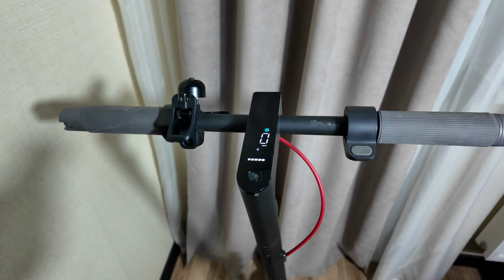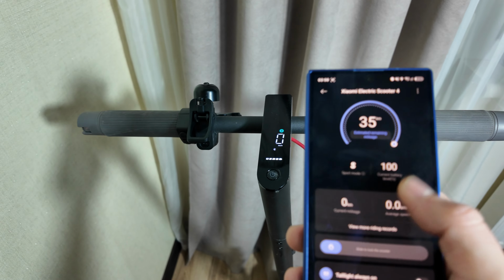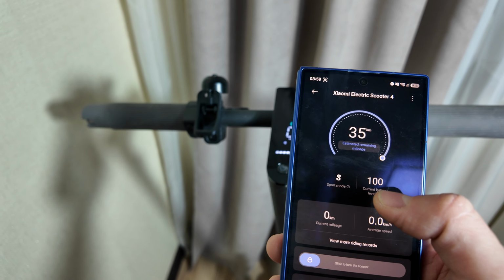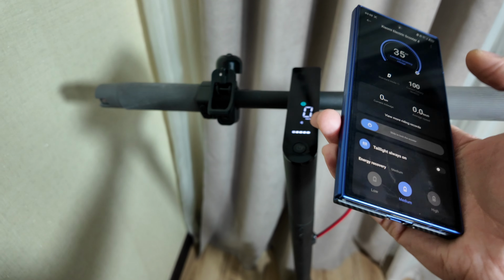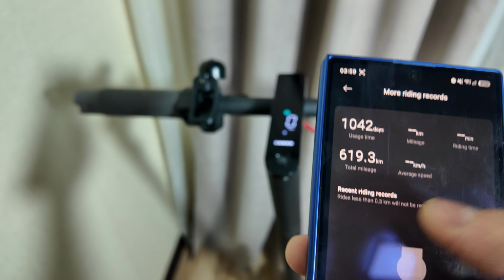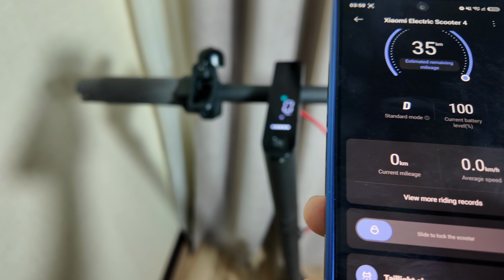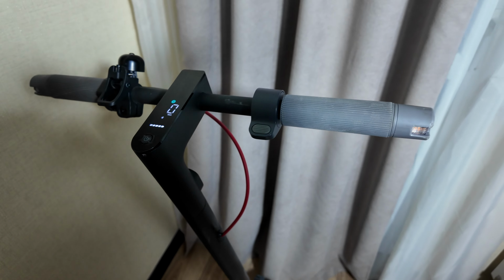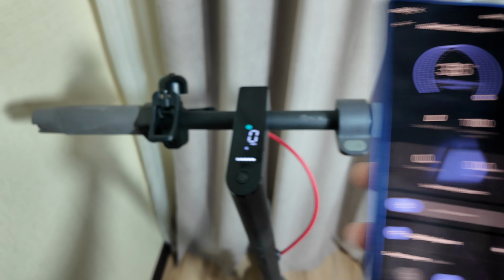Xiaomi Electric Scooter 4 Companion App Tutorial: Features Explained (2026)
Want to get the absolute maximum range, better braking efficiency, and enhanced security out of your electric ride? In this ultimate 2026 guide, we break down the exact working settings and hidden menus inside the official Mi Home app for your Xiaomi Electric Scooter 4 and other current generation models.

Out of the box, standard international models are set up with conservative default profiles to comply with general market baselines. However, by properly customizing your configuration parameters inside the companion app dashboard, you can unlock better energy conservation, tailored acceleration slopes, and stronger anti-theft tracking behavior. In this video, we dive deep into the micro-mobility software landscape, guiding you through every single toggle and menu.

We walk through the safety considerations, regional feature identifiers, and firmware update menus so you can decide which combination of features fits your specific riding style and technical comfort level.

What we break down in this complete menu tutorial:
✅ KERS & Kinetic Energy Recovery Logic: Decoding how to adjust your regenerative electronic braking settings (Low, Medium, or Strong). Learn how changing this behavior alters motor drag to feed power back into your battery cell configuration efficiently.
✅ The Rise of Digital Security Locks: Exploring the app-integrated motor lock feature that disables the powertrain and triggers trace-free physical resistance to deter theft, alongside configuring security alerts directly over Bluetooth communication strings.
✅ Cruise Control & Lighting Configurations: A step-by-step technical breakdown of how to toggle automatic speed-maintenance behaviors and manage your tail-light logic (always-on vs. braking-only modes) to maintain absolute visibility safely.
✅ Custom Parameter Tweaking: Managing your dashboard telemetry from a fresh pairing state. Learn how monitoring battery management system (BMS) cell health, checking real-world temperature variations, and altering the push-to-start minimum speed behavior updates your machine.
✅ Thermals, Firmware Updates, and Battery Lifespan: A crucial engineering overview. We discuss how keeping up with official OTA updates impacts controller heat dissipation profiles, resolves battery voltage sag reporting bugs, and why maintaining correct software states keeps your commute reliable.

Whether you are looking for a simple plug-and-play setup to optimize your battery life or want to understand exactly what every advanced menu does to overhaul your daily commute, this benchmark guide gives you the exact technical blueprints.